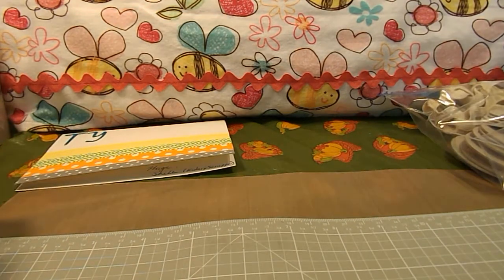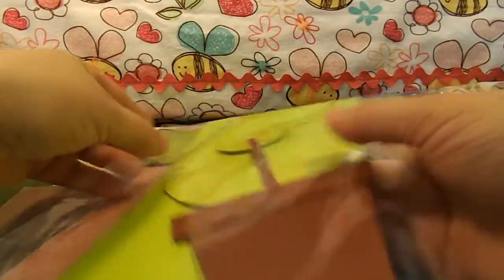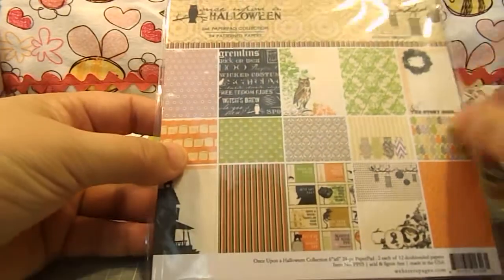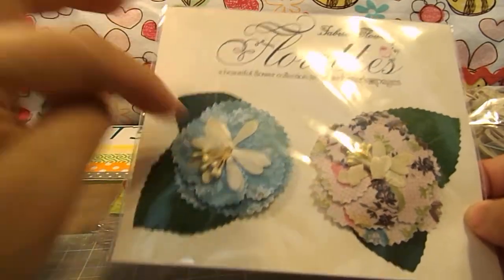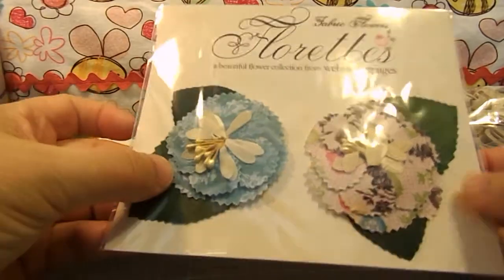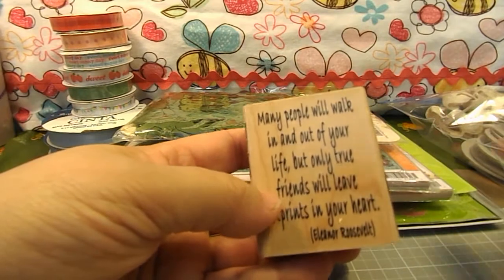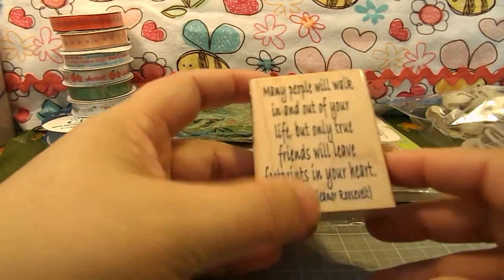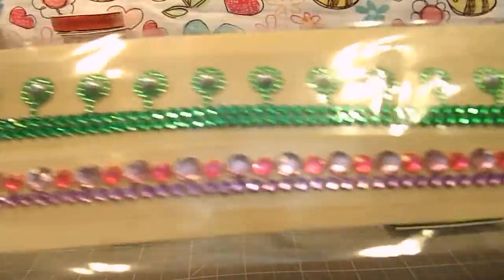Happy Mail for Shelli (KidneyScrapper)!!!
Thank you for all the wonderful goodies!! Please stop over at her channel and show her some love too. :)